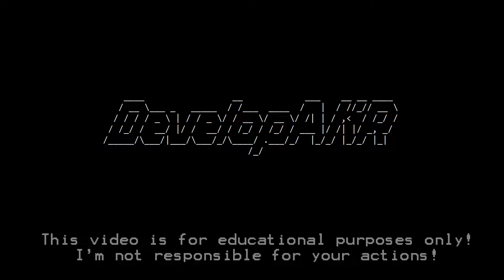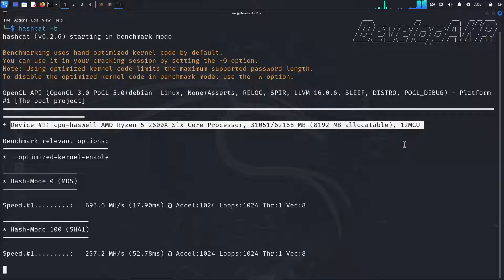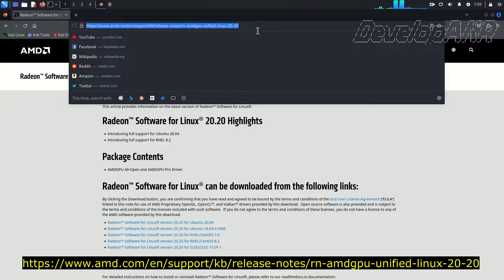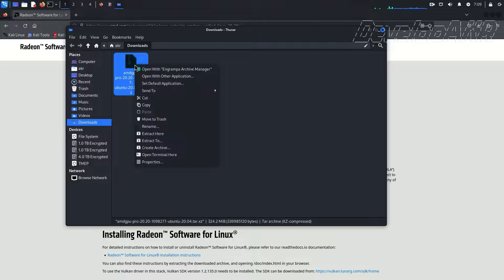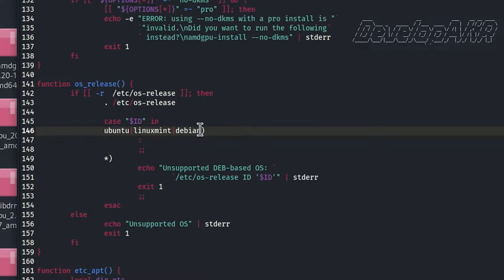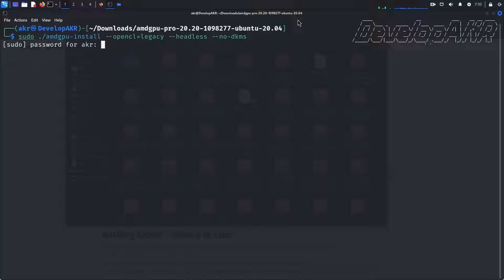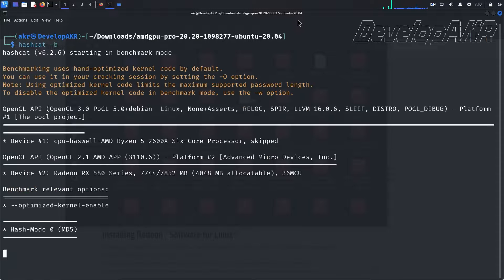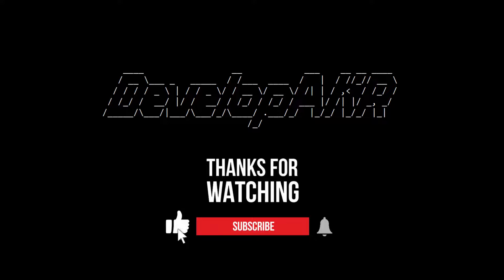How to install AMD Radeon drivers on Kali Linux for Hashcat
Commands:
nano amdgpu-install
ubuntu|linuxmint|debian|kali
./amdgpu-install --opencl=legacy --headless --no-dkms

Issues:
If there are problems during installation:
amdgpu-uninstall

If you see the bad layout of operating system windows or other visual artifacts after rebooting the computer, use this command:
xfconf-query -c xfwm4 -p /general/vblank_mode -t string -s "xpresent" --create

View your GPU utilization:
radeontop

Free Music Without Copyright (Safe)